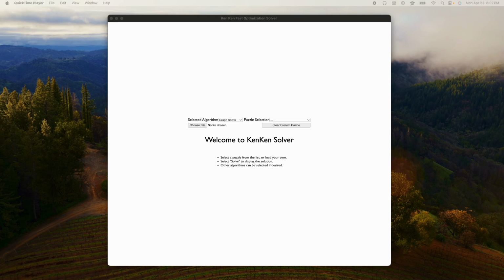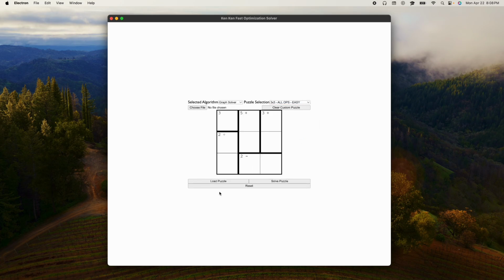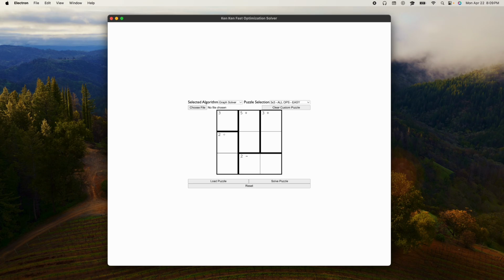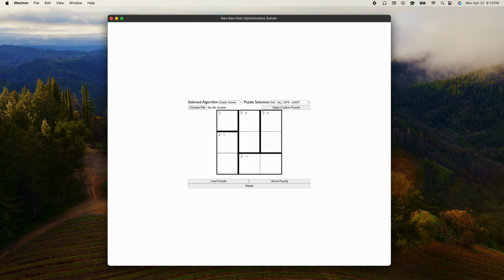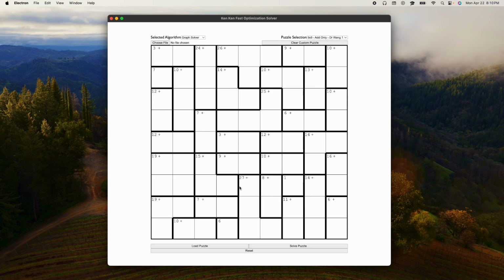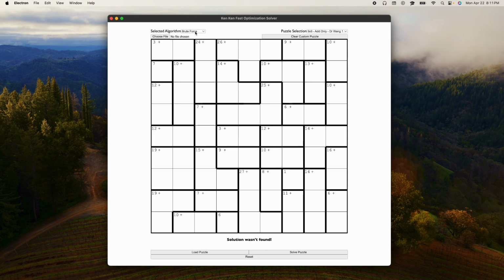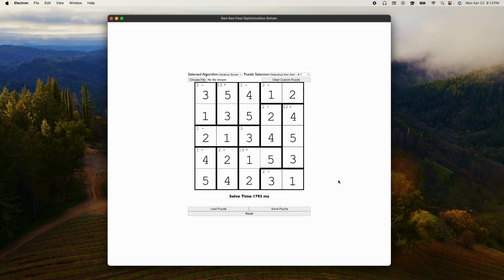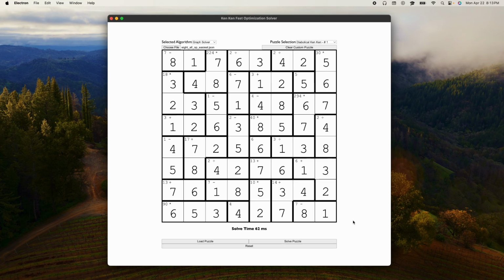Fast Optimization Solver for the KenKen Puzzle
Dr. Naseem Ibrahim, faculty adviser
Team;
Daniel Molnar, Sean Spencer, Austin Whaley